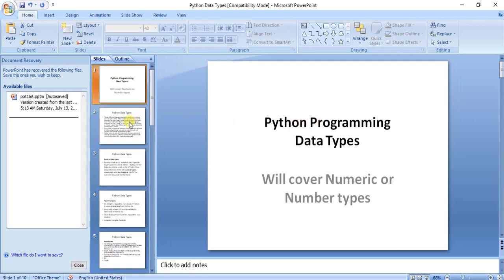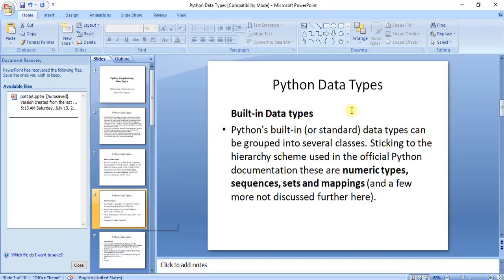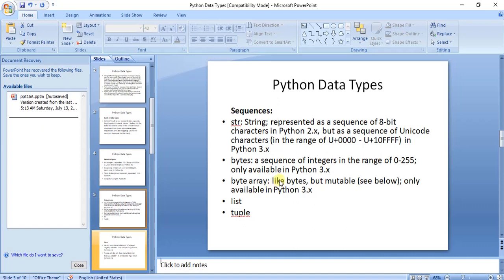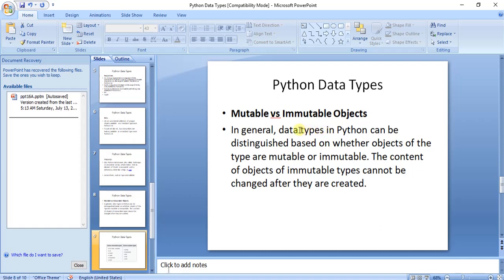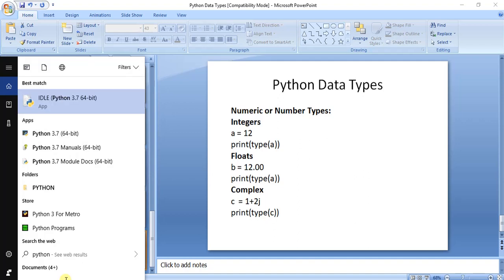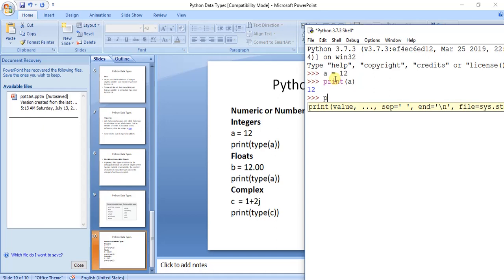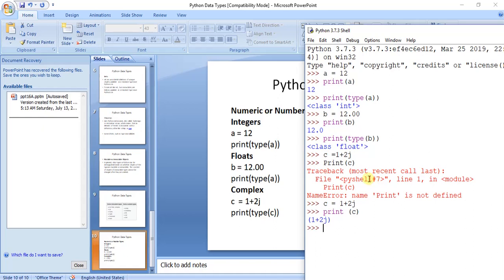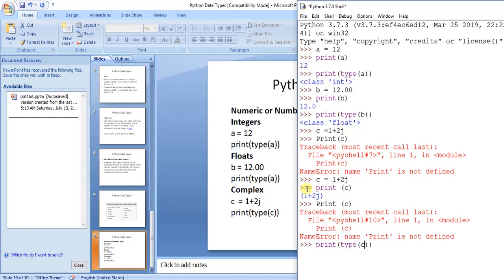Python Data Types - Covered Numeric Types [int, float,complex] - Python Tutorial # 6.1